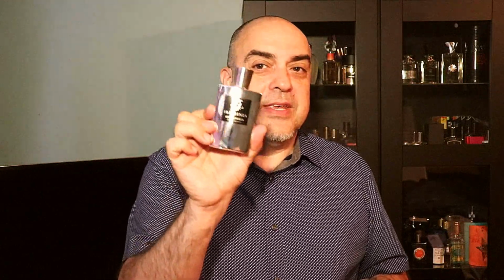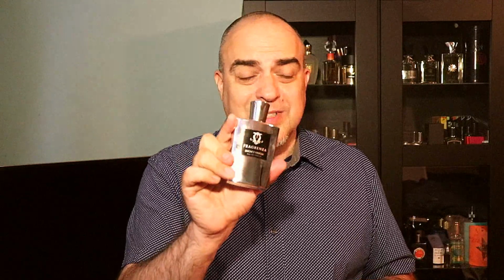Xerjoff Lira Alternatives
Xerjoff Lira and Some Alternatives